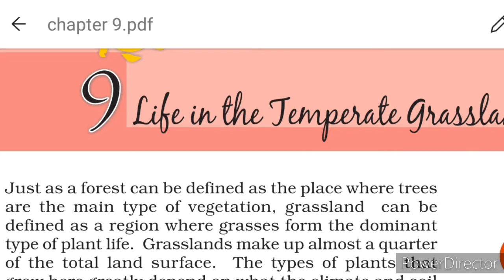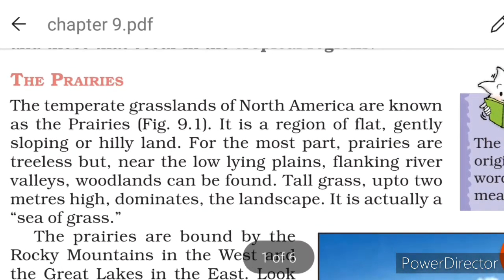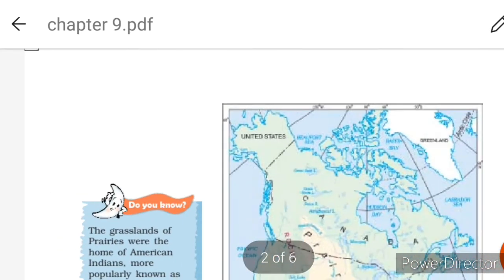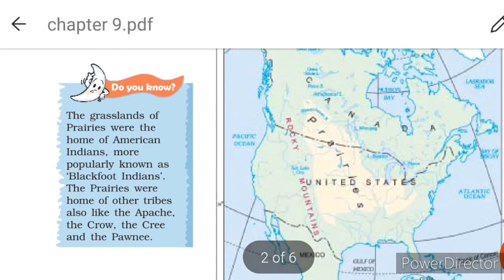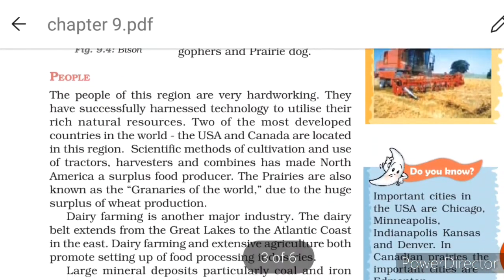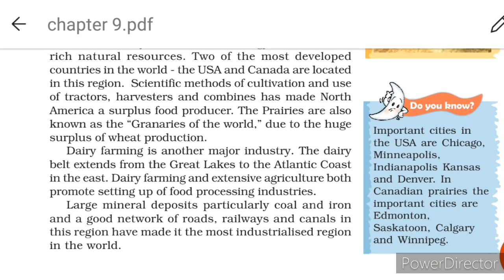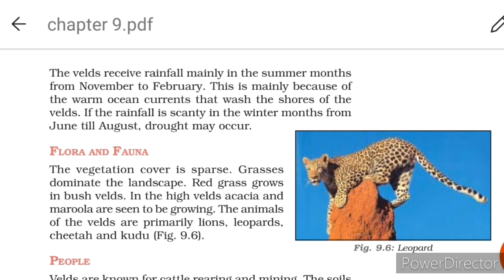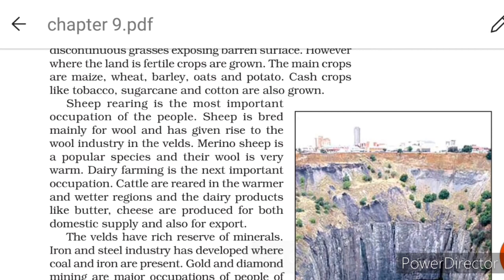Life in the Temperate Grasslands#Geography#Class 7#Chapter 9#Passionate Mind#NCERT#